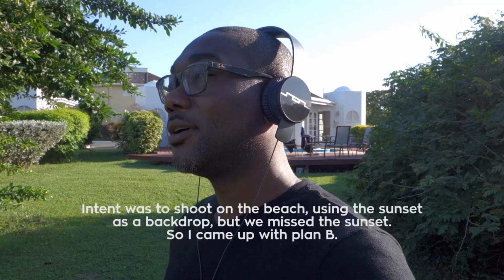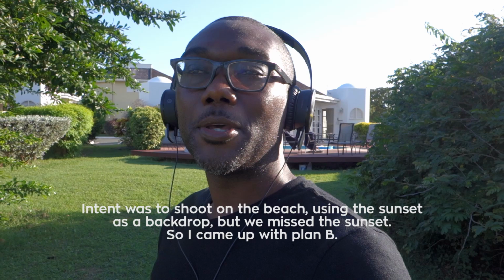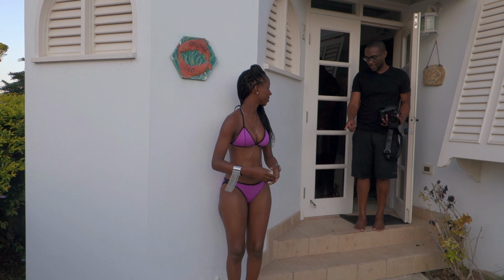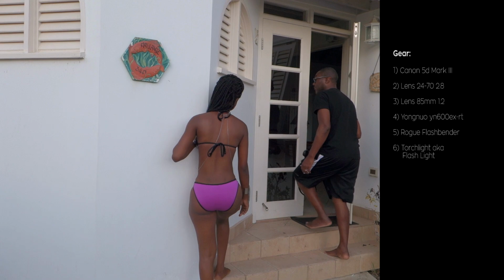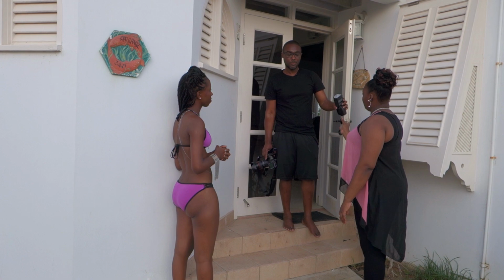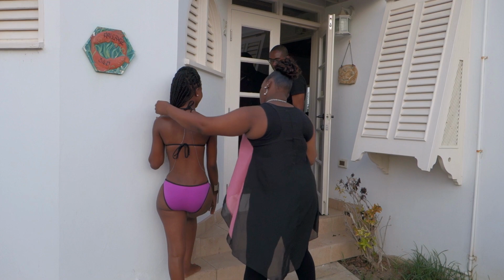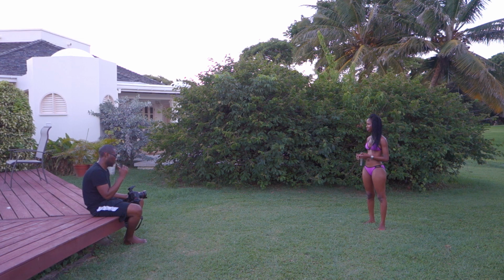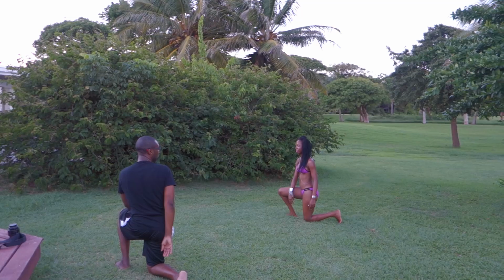Trinidad And Tobago Full BTS Bikini Fashion Photoshoot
Periscope: @joepulse
Snapchap: @joepulse